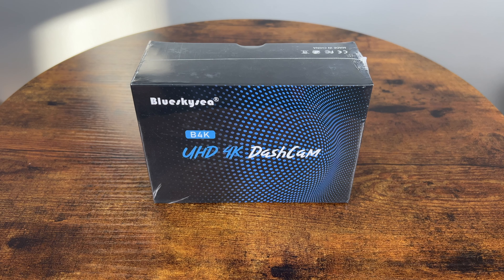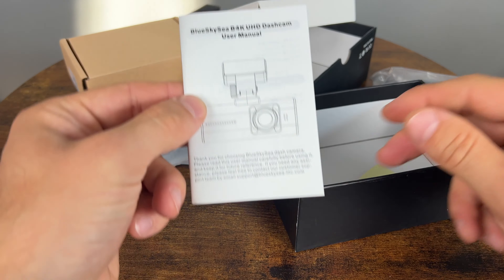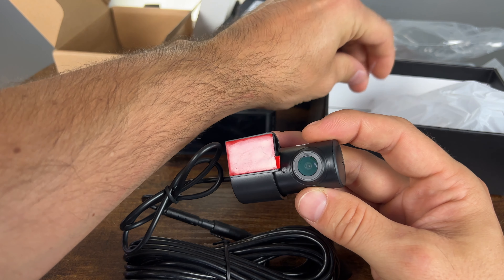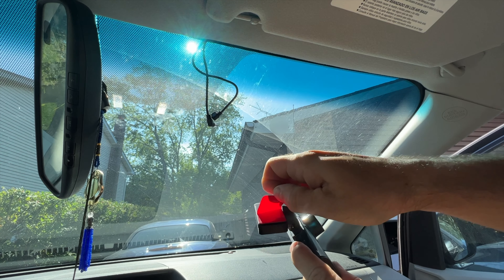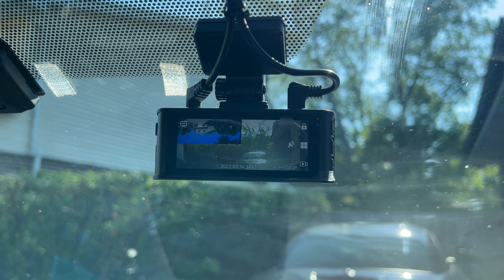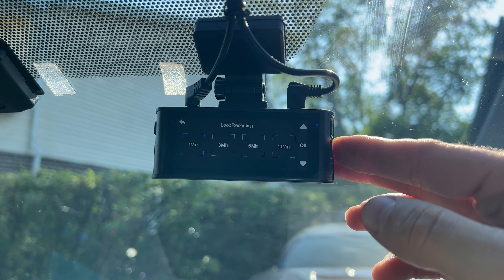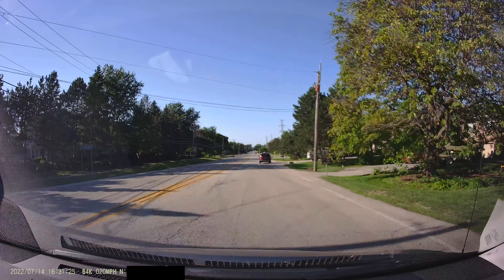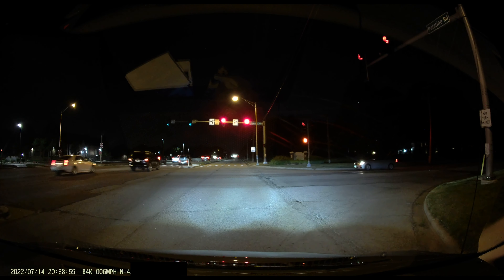BlueSkySea 4K Dashcam - Review, Install and Driving Footage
B4K (US), (CA)

Today we are testing a dual dashcam that offers lots of functionality for not a lot of money. I installed this BlueSkySea 4K camera in a Toyota Sienna to protect the driver and them a peace of mind while on the road. This cam came with everything needed to do the install and the wiring reached all the way to the the back of the minivan. I like how sleek and slim the camera is and how easy it is to see the IPS display even in bright sun. It also records good video where you can easily read license plates and other information on the road and in case of an accident.